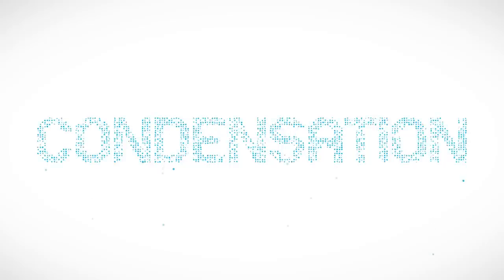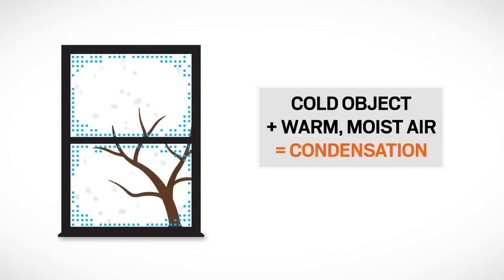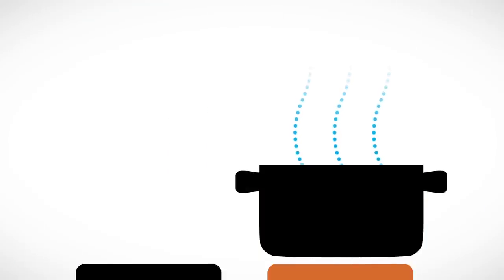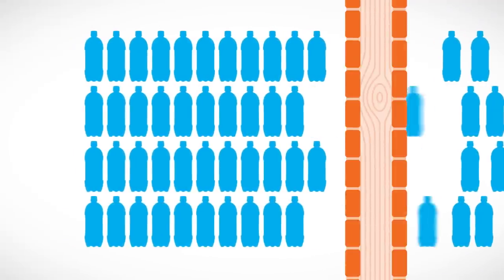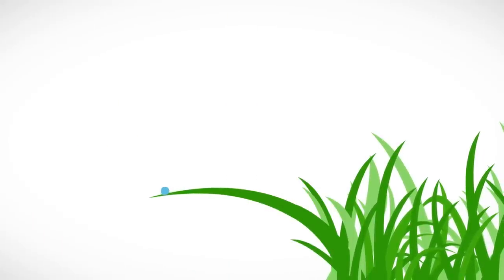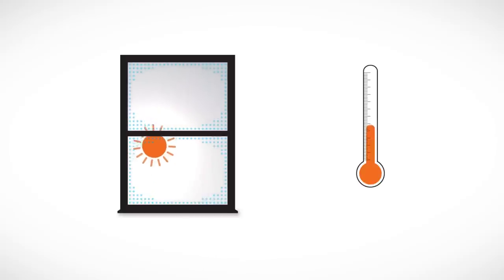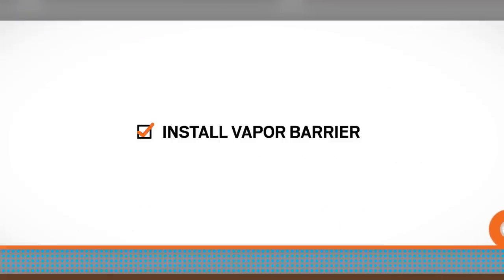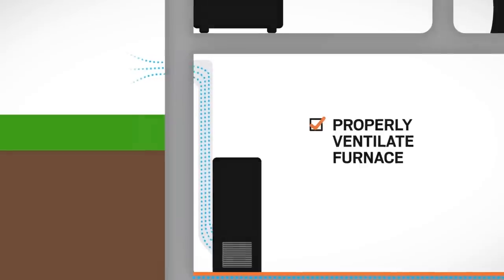Understanding Condensation | Andersen Windows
Learn what causes condensation on your windows – and how you can prevent it.